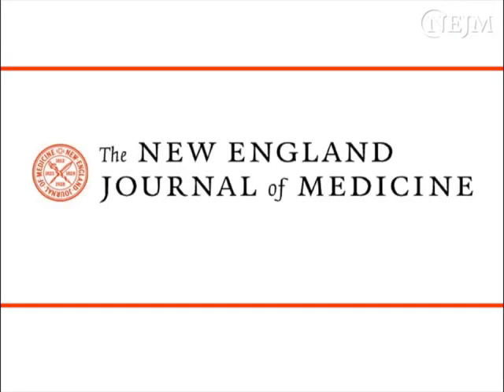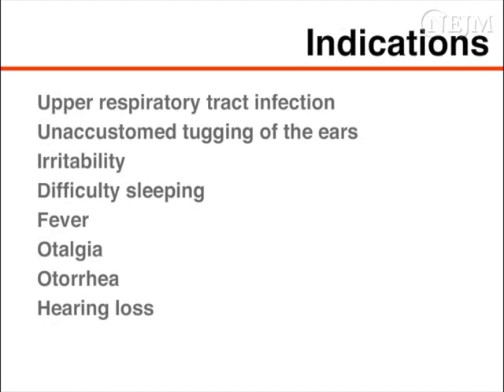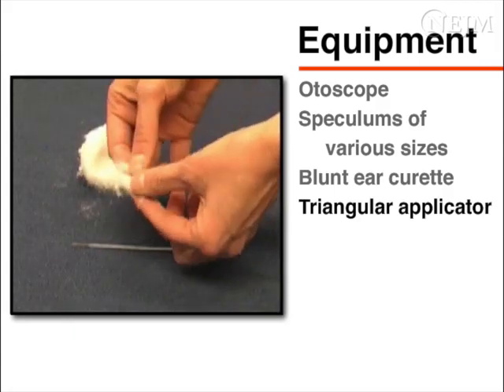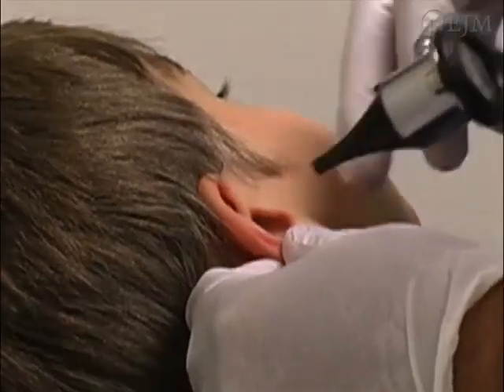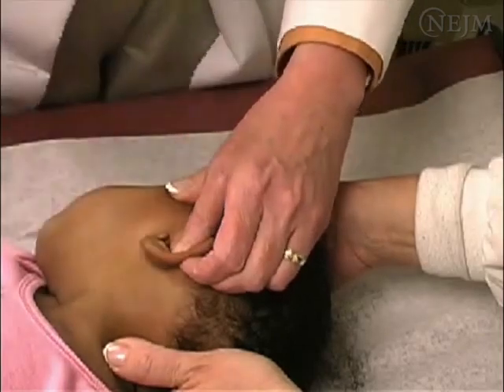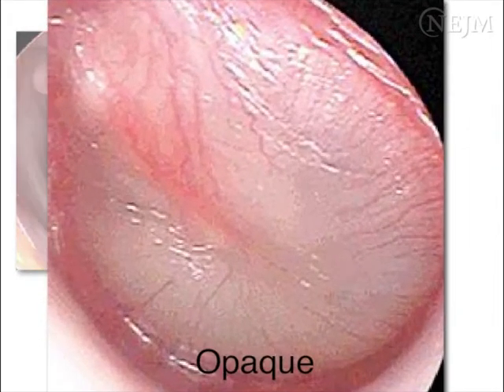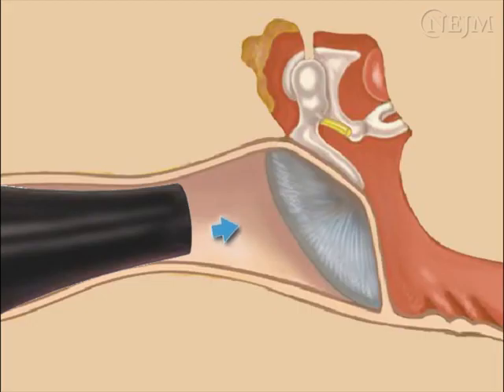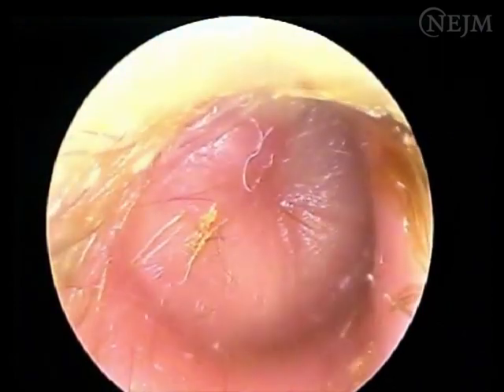Diagnóstico de la otitis media: otoscopia y extracción de cerumen _VIDEOS IN CLINICAL MEDICINE_ NEJM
La otoscopia neumática y la extracción de cerumen se discutirán en este video. El dominio de las técnicas de examen otoscopico es necesario para el diagnóstico preciso de la otitis media. Otitis media es un término general para la inflamación del oído medio y puede clasificarse clínicamente como otitis media aguda u otitis media con derrame. En general, la otitis media aguda se diagnostica cuando la membrana timpánica está abombada, y la otitis media con derrame se diagnostica cuando la membrana timpánica está neutra o retraída.